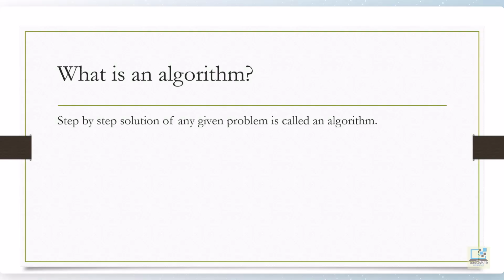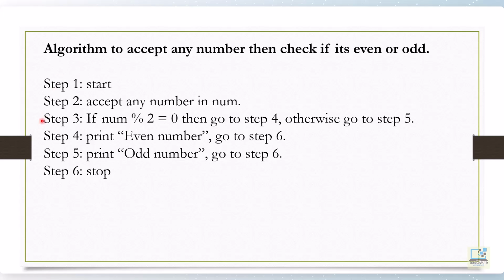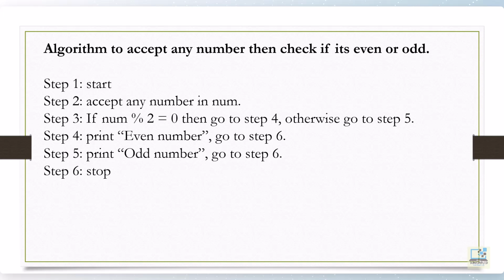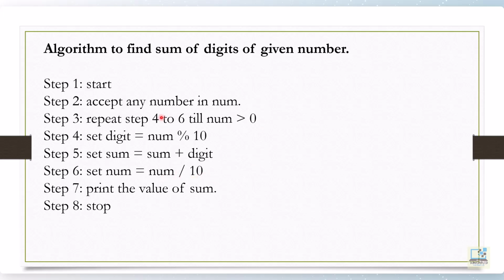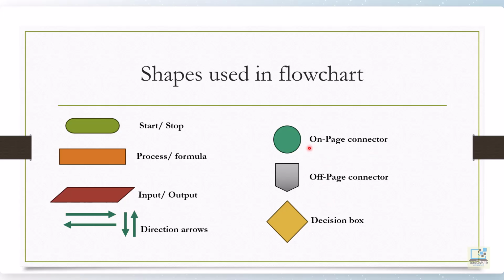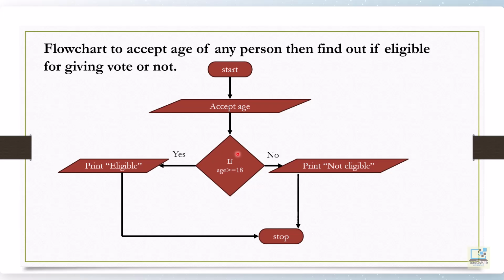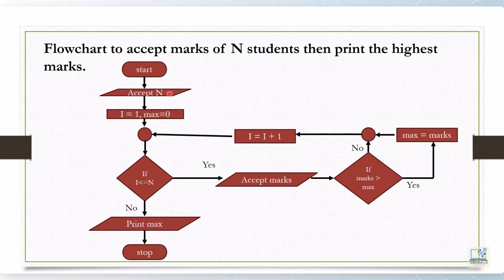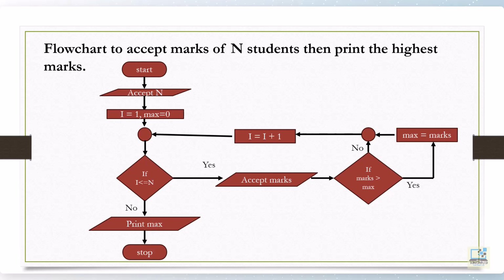Algorithm & Flowchart Explained Easily | ThinkComputer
🚀 Learn Algorithms & Flowcharts the Easy Way!

In this video, you’ll master:
✅ What Algorithms are & why they matter
✅ Step-by-step algorithm writing
✅ Difference between Algorithms and Flowcharts
✅ Important Flowchart Symbols explained clearly
✅ Flowcharts for Conditions & Loops with examples

Perfect for beginners, students, and exam preparation.
Watch till the end to make problem-solving in programming simple and fun! 💡